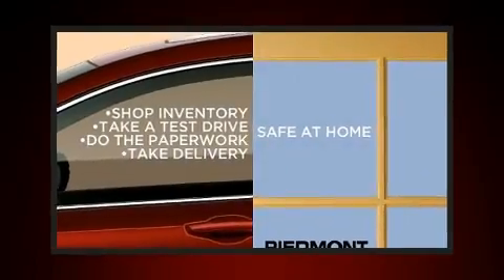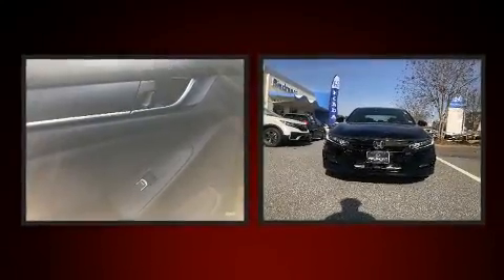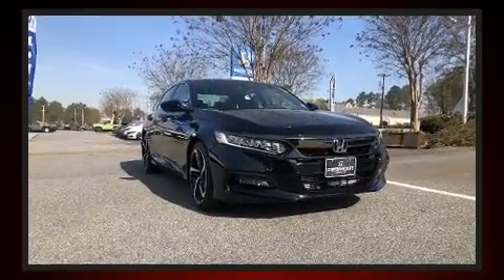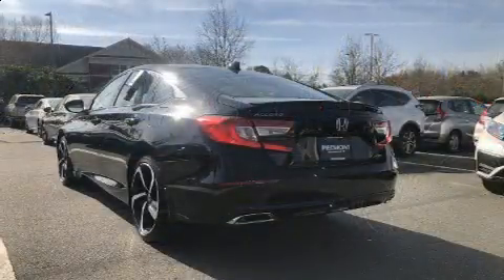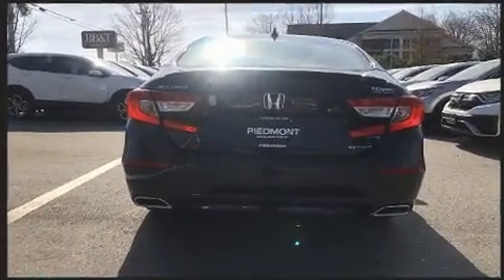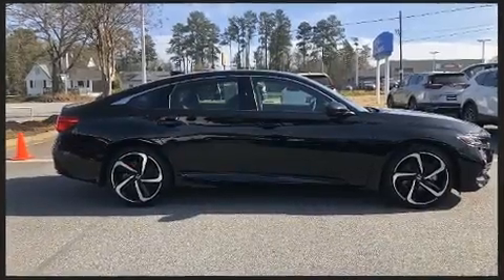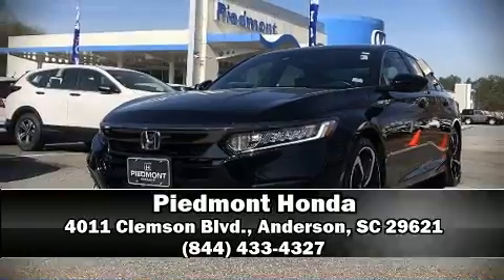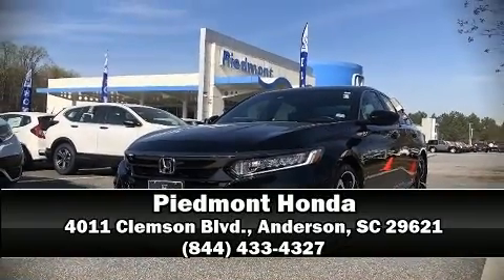2018 Honda Accord Sport 1.5T CVT w/ bluetooth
Piedmont Honda
4011 Clemson Blvd.

Outstanding design defines the 2018 Honda Accord. With fewer than 15,000 miles on the odometer, this 4 door sedan prioritizes comfort, safety and convenience. The aerodynamic exterior design both looks good and enhances fuel economy, providing a smooth and predictable driving experience. Well tuned suspension and stability control deliver a spirited, yet composed, ride and drive A turbocharger is also included as an economical means of increasing performance. Honda prioritized practicality, efficiency, and style by including: delay-off headlights, a tachometer, variably intermittent wipers, a trip computer, an outside temperature display, lane departure warning, and power windows. Audio features include an AM/FM radio, steering wheel mounted audio controls, and 8 speakers, providing excellent sound throughout the cabin. Passenger security is always assured thanks to various safety features, such as: dual front impact airbags with occupant sensing airbag, front side impact airbags, traction control, brake assist, ignition disabling, an emergency communication system, and 4 wheel disc brakes with ABS. This car was designed with safety in mind, allowing you to drive with even greater assurance. This vehicle has achieved Certified Pre-Owned status, by passing Honda's comprehensive certification process, including an exhaustive 150-point inspection! We have a skilled and knowledgeable sales staff with many years of experience satisfying our customers needs. We'd be happy to answer any questions that you may have. Stop by our dealership or give us a call for more information.